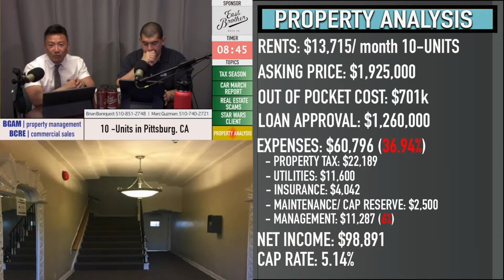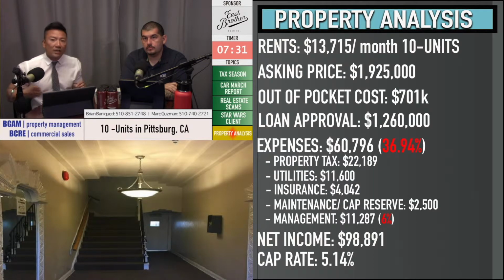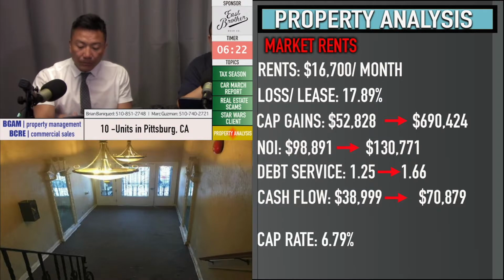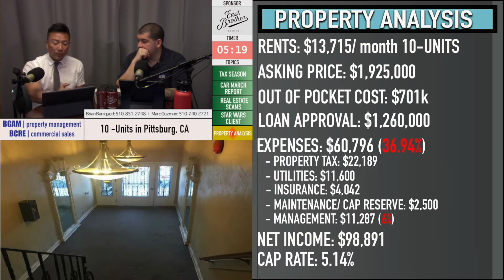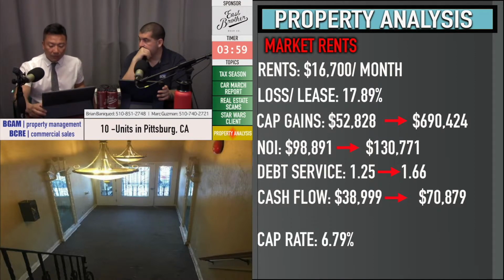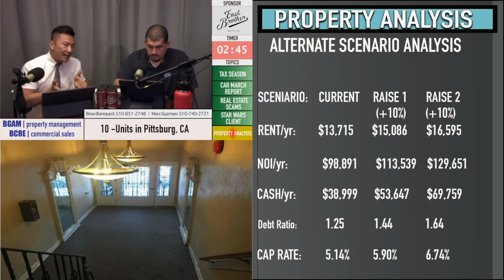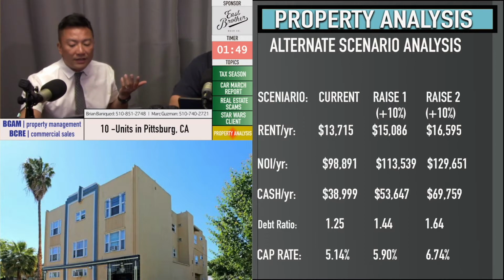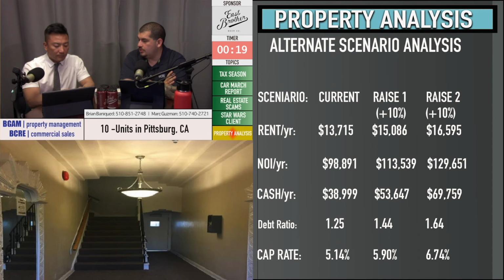Property Analysis:Pittsburg, CA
This week, Brian shows us a 10-unit building in Pittsburg. Got a property you want us to analyze?

Listen to The Marc Guzman Experience on iTunes, iHeartRadio or Watch on Facebook or YouTube.